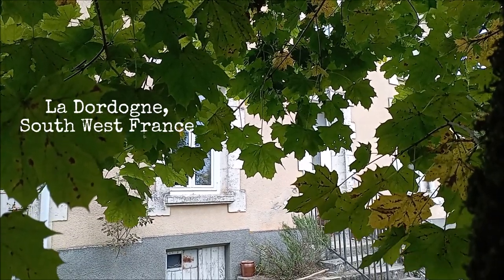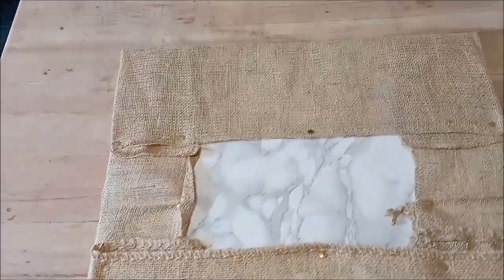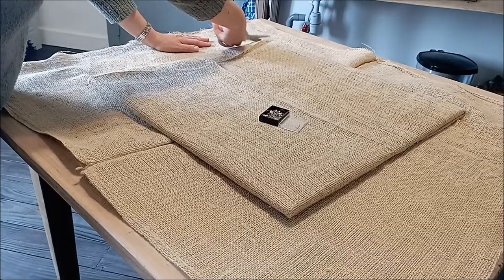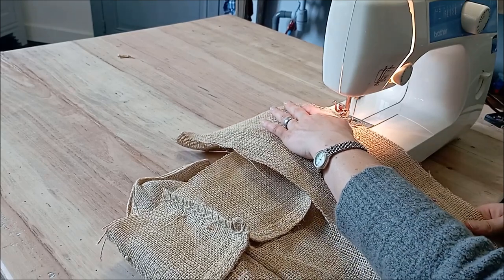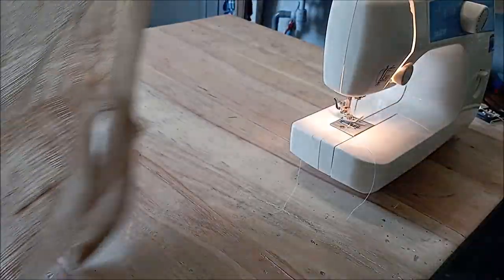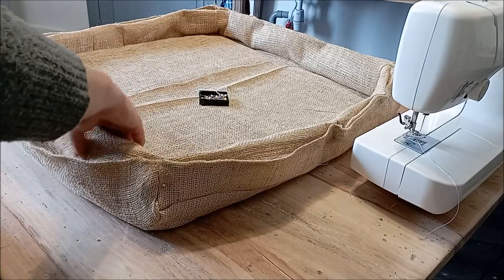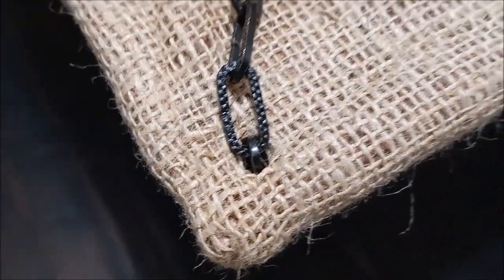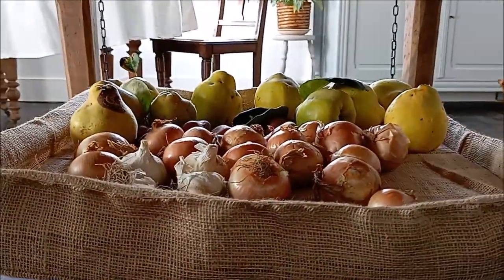Sewing a hessian sack vegetable storage basket for our small kitchen | FRENCH FARMHOUSE DIY DECOR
In this video I wanted to share with you a little project that I dreamed up to help with vegetable storage in our small farmhouse kitchen, here in France. It was a very simple DIY using hessian sacks, or jute bags and a piece of plywood. It's something anybody can make, to fit snugly beneath a table in the kitchen.

So, if you're interested in France and following along with our French country house renovation, you might like to subscribe to find your way back to us and keep up with our progress and projects.

Rebecca